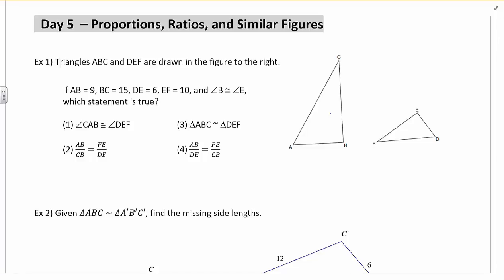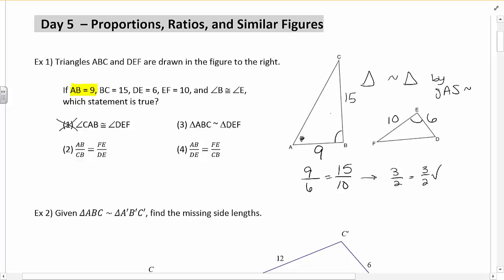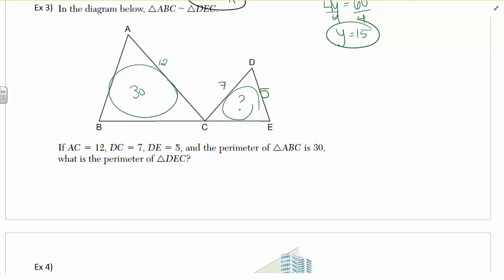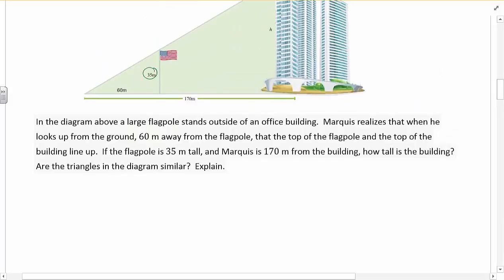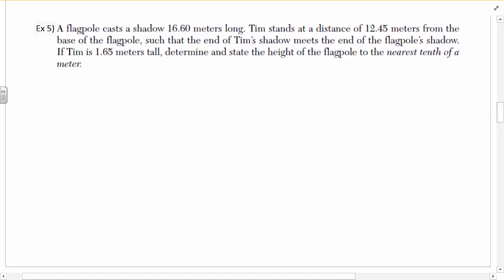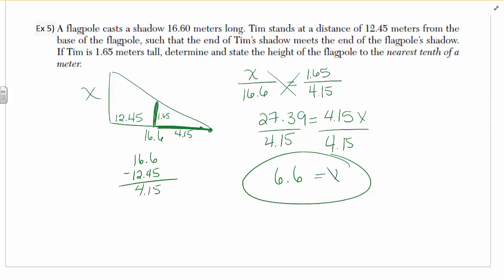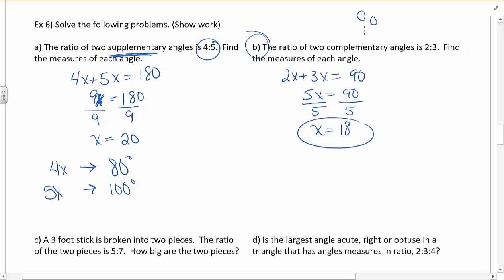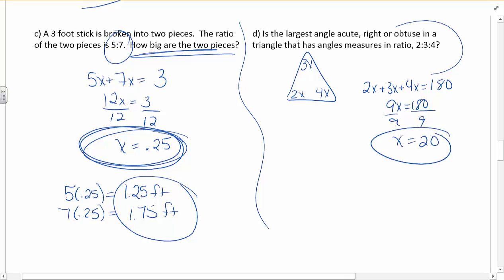Mod 2 Topic C Day 5